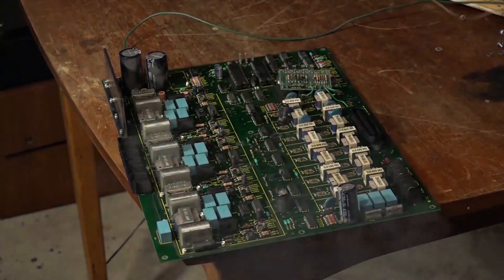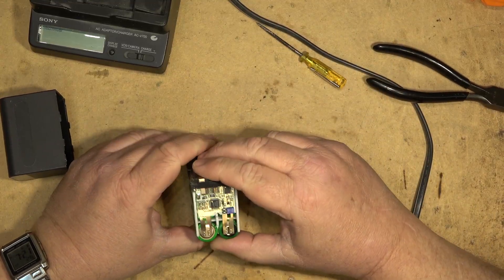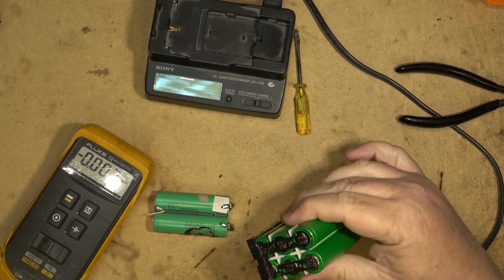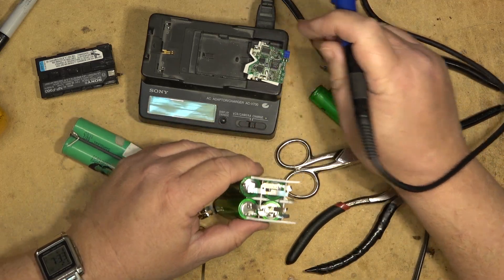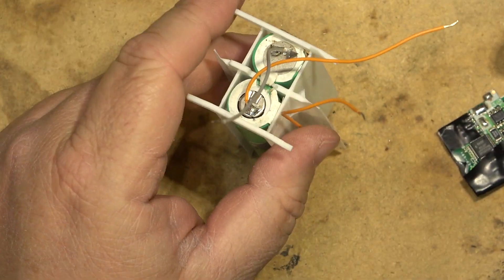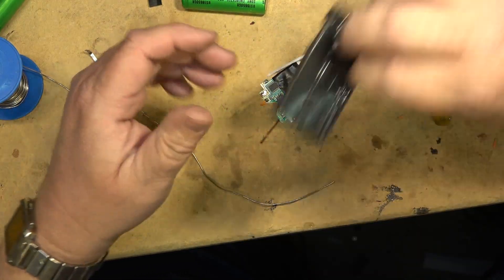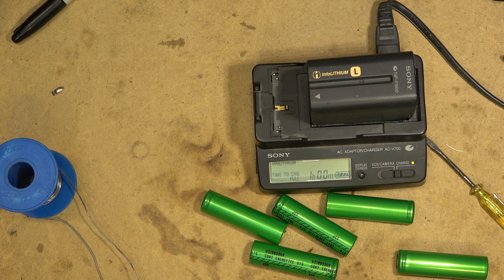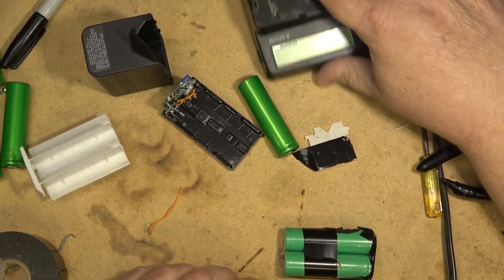Infolithium Camcorder battery Rebuild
A tear down on a Sony Infolithium L series battery pack.